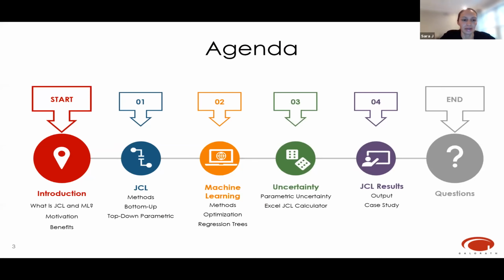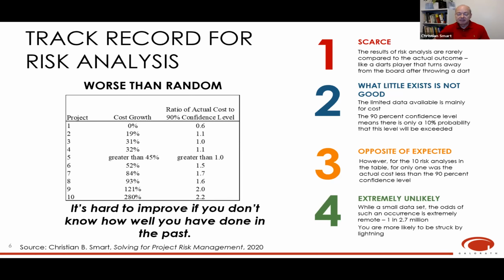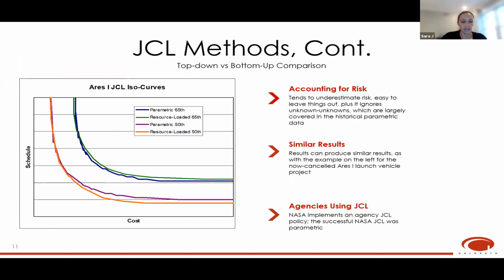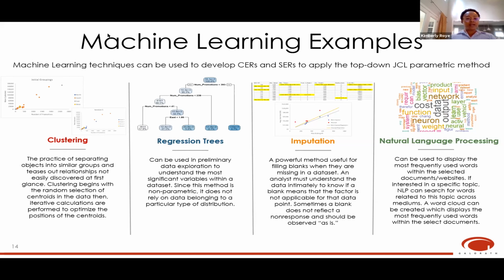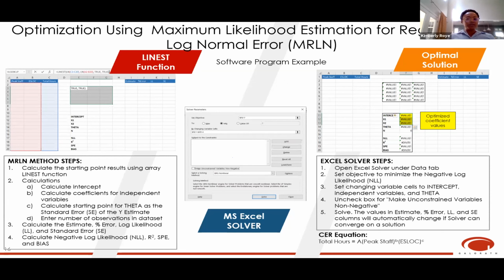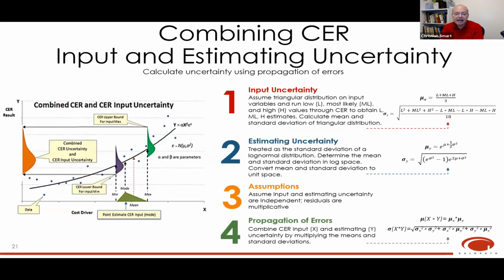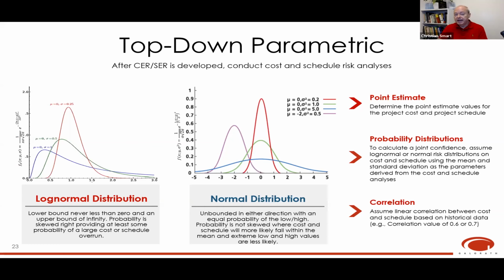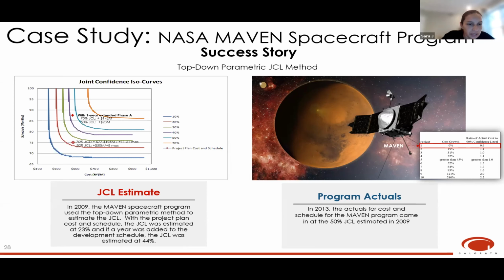Parametric Joint Confidence Level Analysis: A Practical Cost and Schedule Risk Management Approach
By Sara Jardine, Christian Smart and Kimberly Roy

Joint Confidence Level (JCL) analysis has proven to be successful for NASA. Bottom-up resource-loaded schedules are the most common method for jointly analyzing cost and schedule risk. However, the use of high-level parametrics and machine learning has been successfully used by one of the authors. This approach has some advantages over the more detailed method. In this presentation, we discuss the use of parametrics and machine learning methods. The parametric/machine learning approach involves the development of mathematical models for cost and schedule risk. Parametric methods for cost typically use linear and nonlinear regression analysis. These methods applied to schedule often do not provide the high R-squared values seen in cost models. We discuss the application of machine learning models, such as regression trees, to develop higher-fidelity schedule models. We then introduce a bivariate model to combine the results of the cost and schedule risk analyses, along with correlation, to create a JCL using models for cost and schedule as inputs. We provide a previous case study of the successful use of this approach for a completed spacecraft mission and apply the approach to a large data set of cost, schedule, and technical information for software projects.